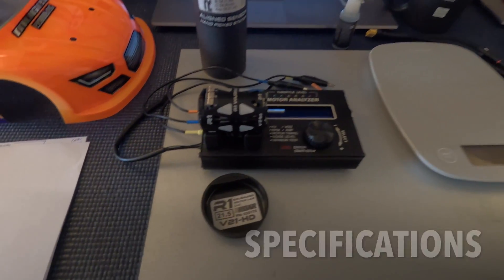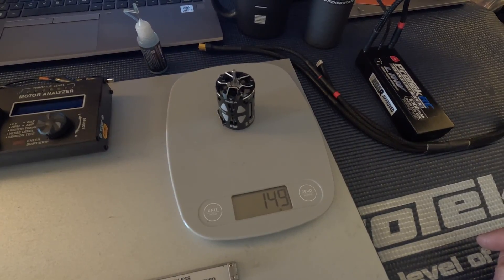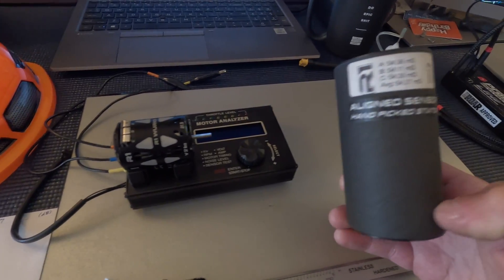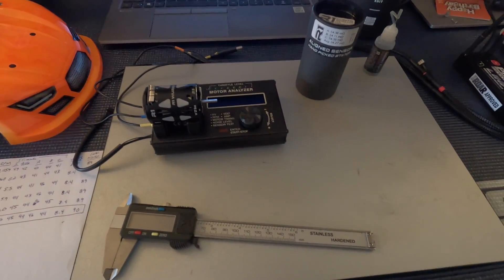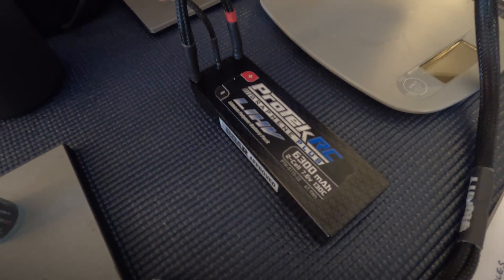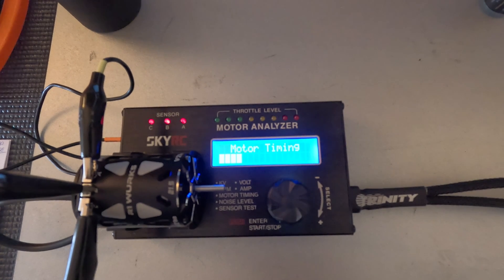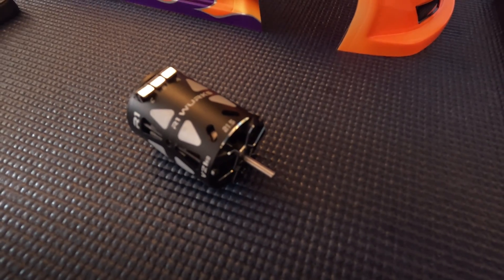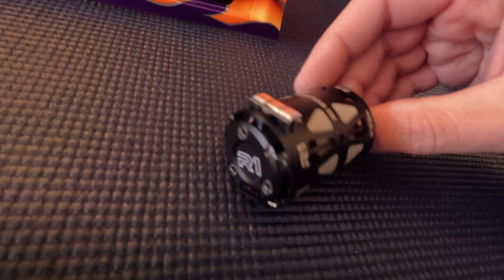R1 Wurks V21-HD 21.5 Spec Motor Review (Part 1)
Chapters:
00:00 Intro
01:03 Motor Specifications
04:12 Motor Analyzer Test
06:46 Design Considerations